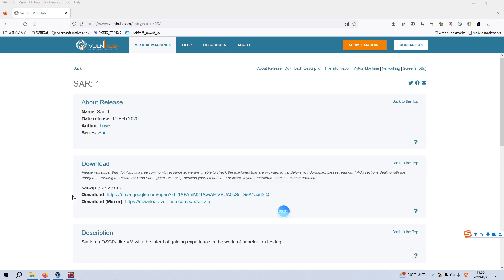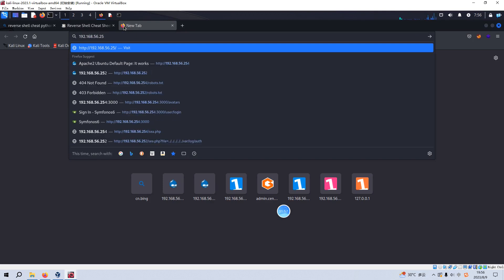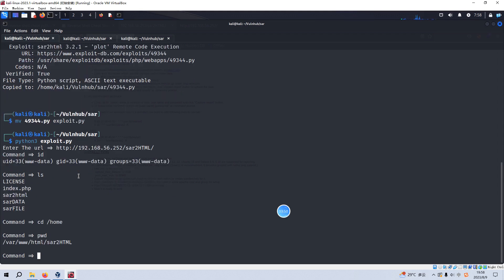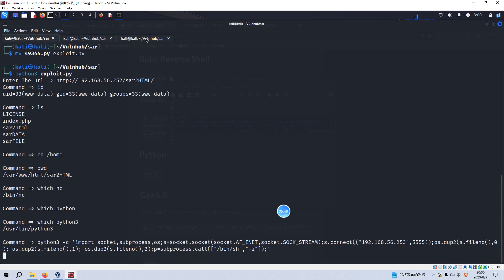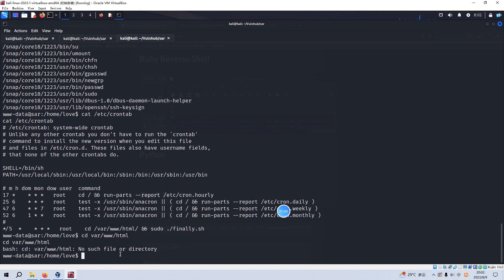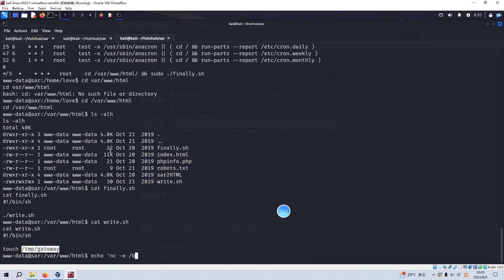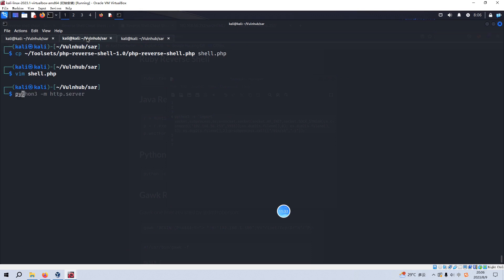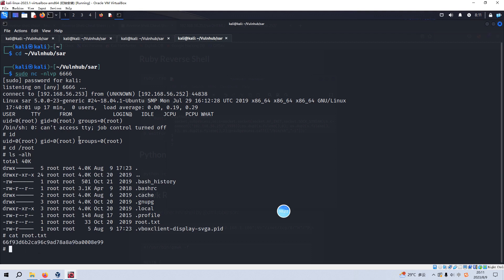Cyber Security | Ethical Hacking | Pentesting Lab | Vulnhub | Walkthrough | Sar 1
Virtual Machine Name:   Sar: 1